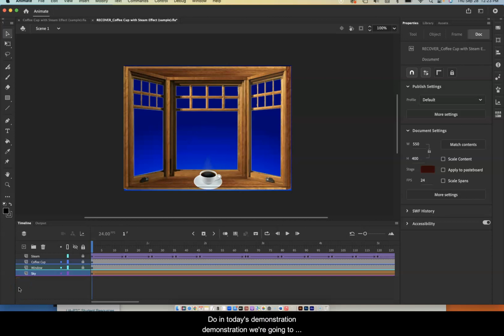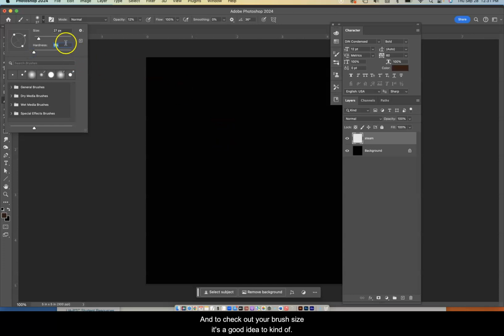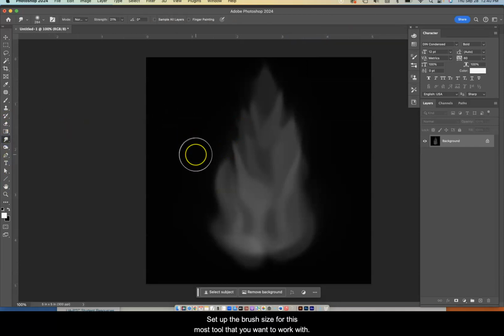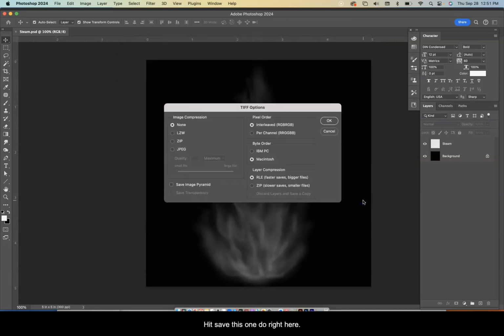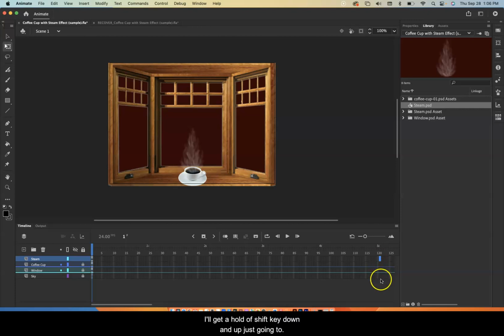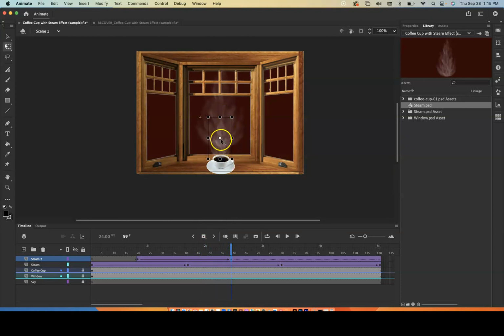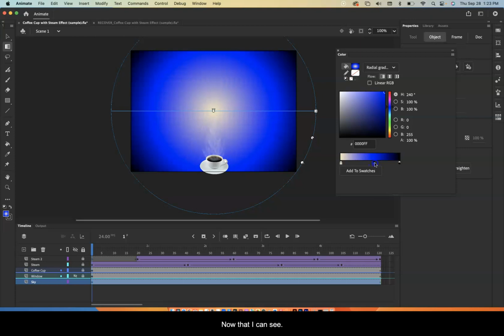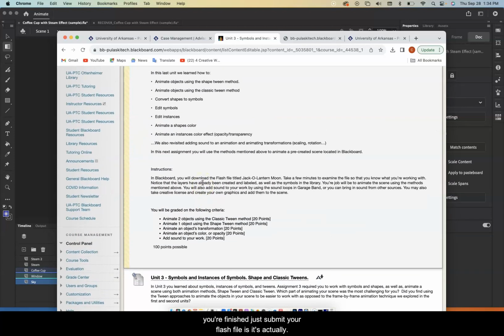Recording #595 Shape and Classic Tweens continued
This video demonstrates how to create visual elements in Adobe Photoshop and importing them into an Adobe Animate project. It also covers how to animate a steam effect using the Classic Tween method, and how to animate a color gradient using the Shape Tween method.